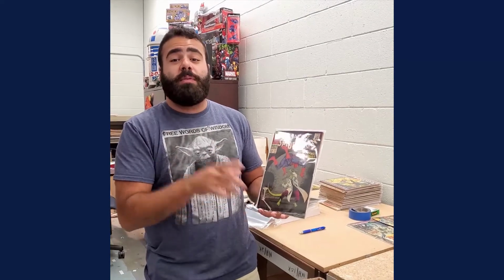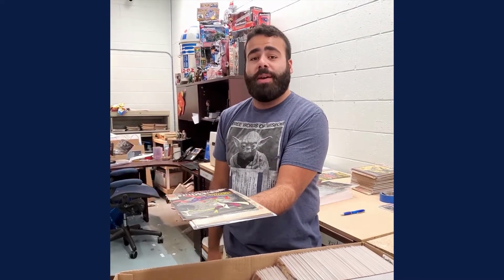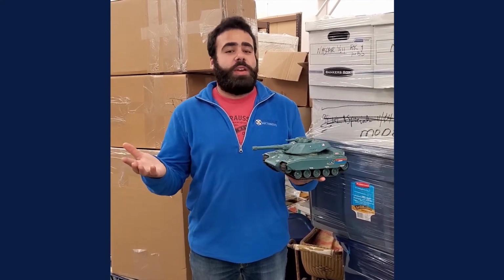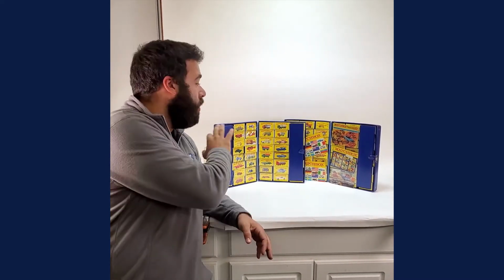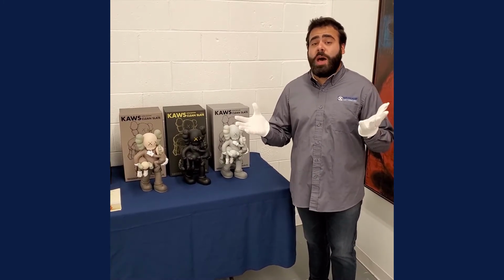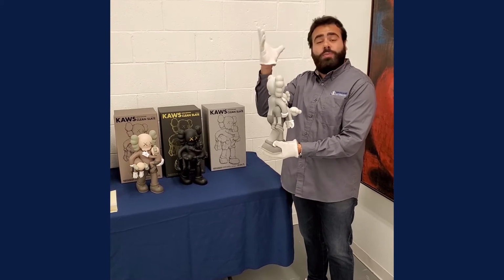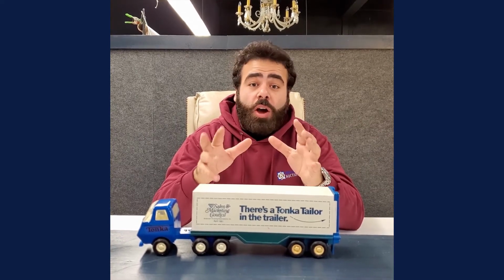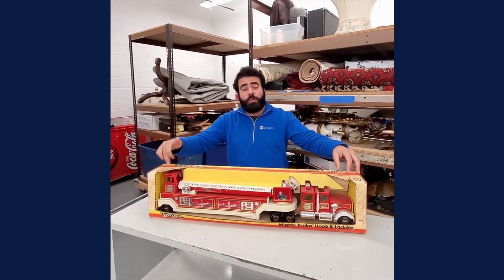2020 Collecting Tips Volume 4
Every Tuesday Bruneau & Co Auctioneers & Travis Landry share collecting tips on social media. Toys, comics, art, antiques & more - if you are a collector or interested in pop culture investments, you don't want to miss these pro-tips!

Volume 4 includes Travis' collecting tips from September to December 2020, with clips featuring comic books, trading cards, Tonka trucks, & more!